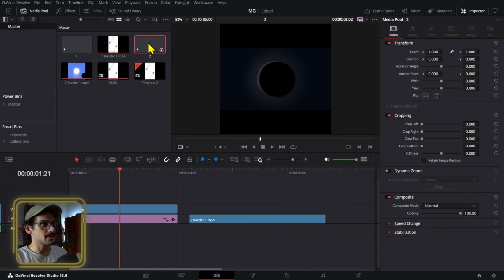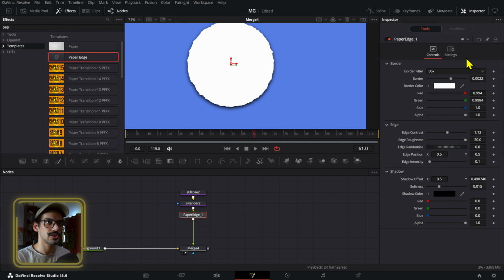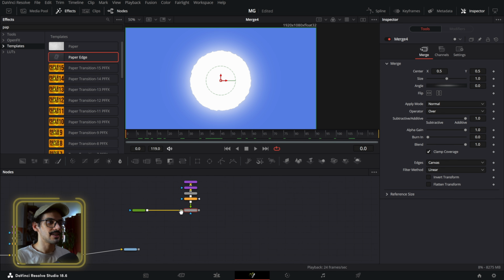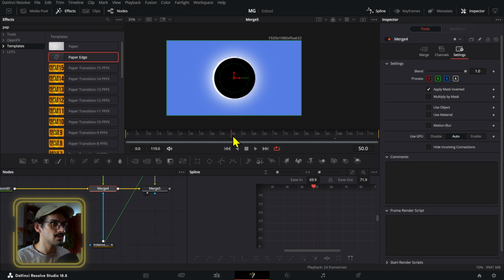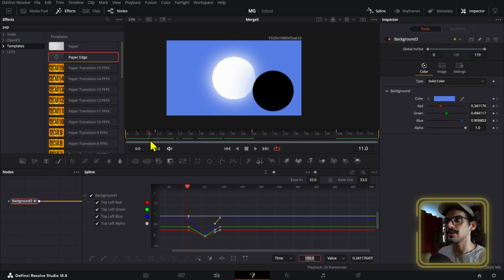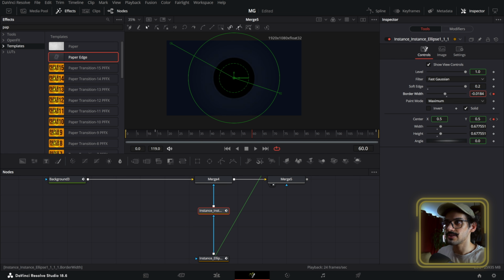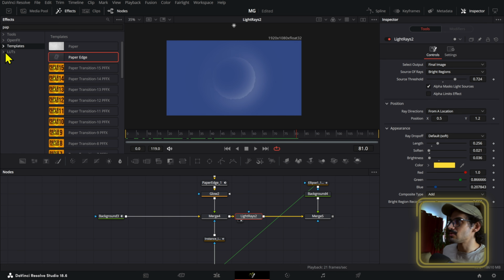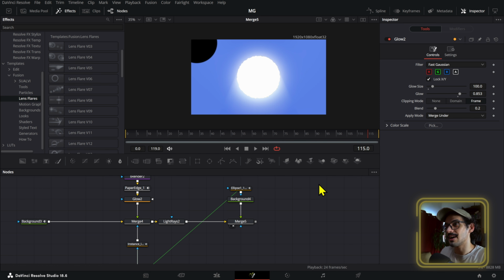EASY Motion Graphics in DaVinci Resolve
👽Get into your editing flow faster than ever with the Flow Essentials Pack 🚀 I quick video sharing a little experiment I made.